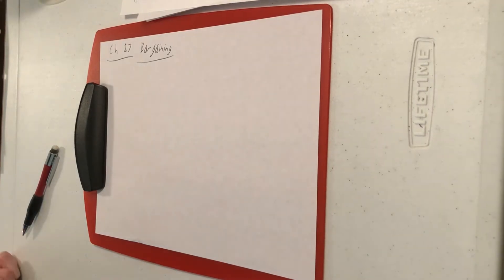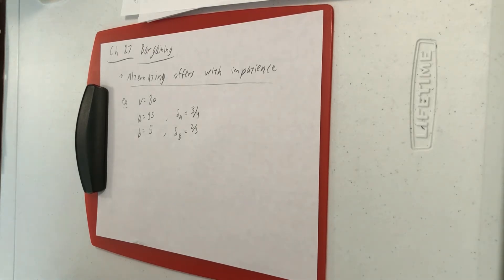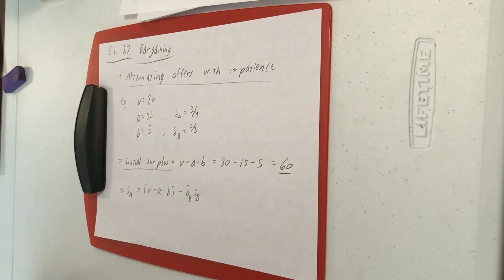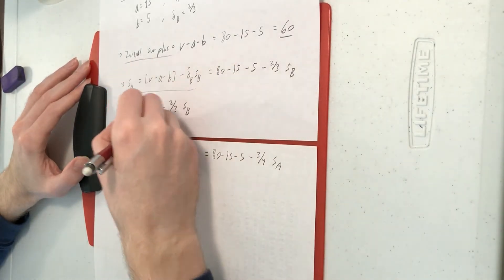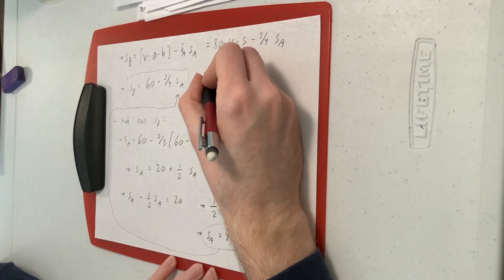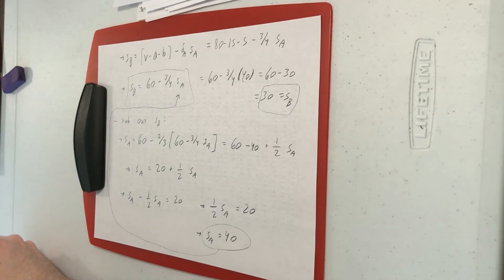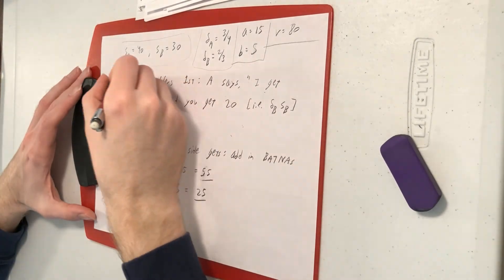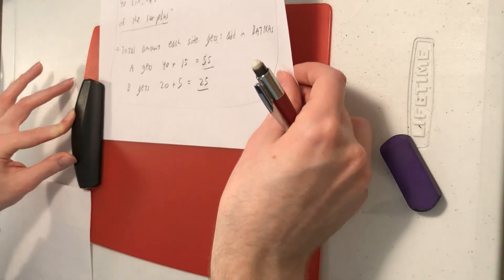Game Theory - Chapter 17 Part 5